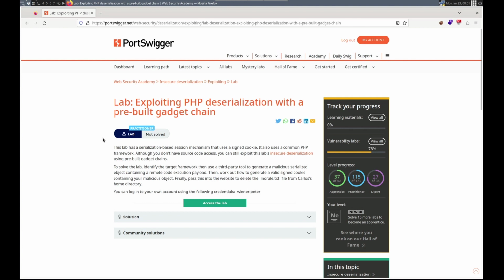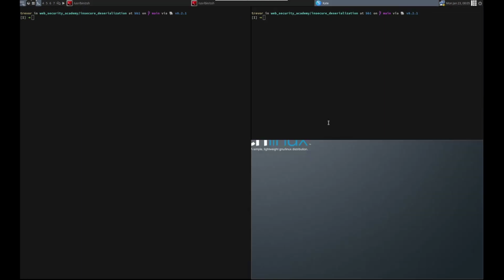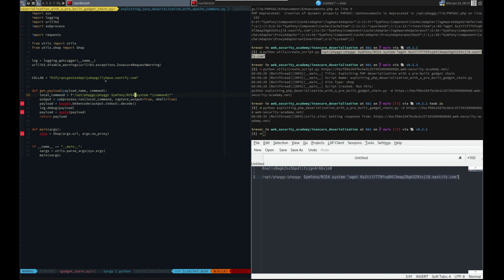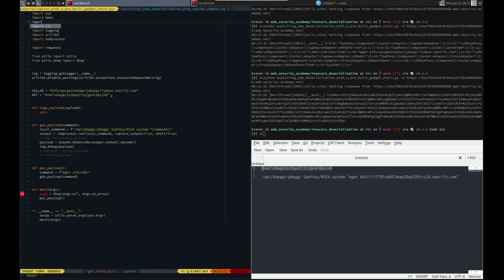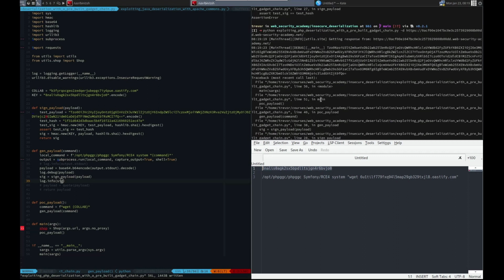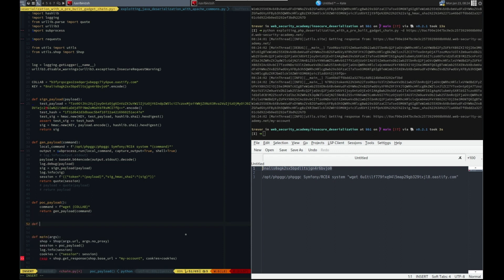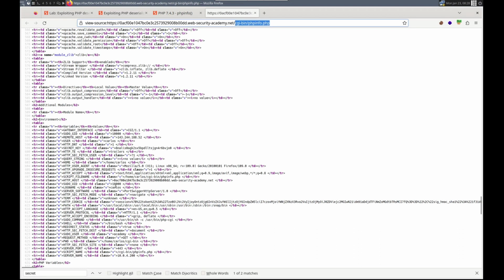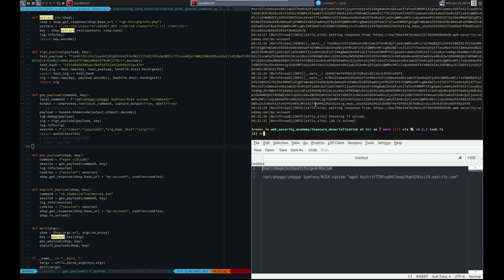Web Security Academy | Insecure Deserialization | 6 - Exploiting PHP With A Pre-Built Gadget Chain